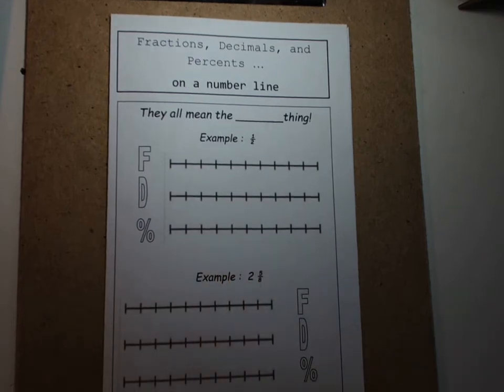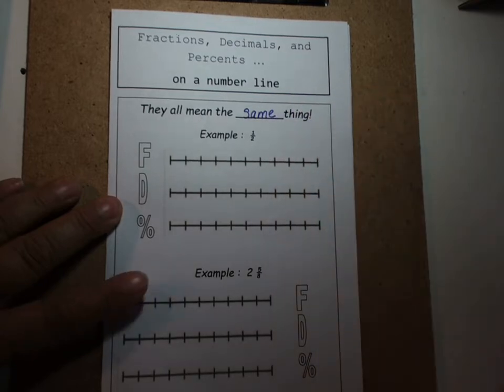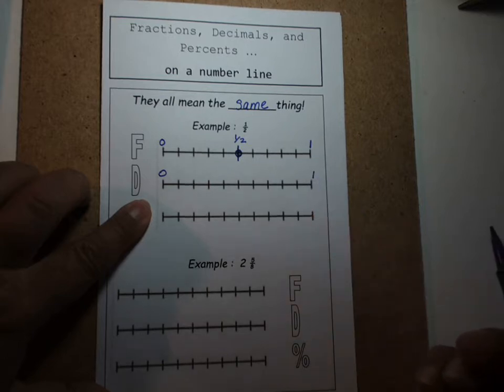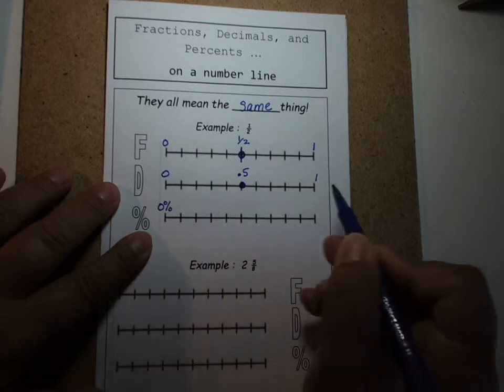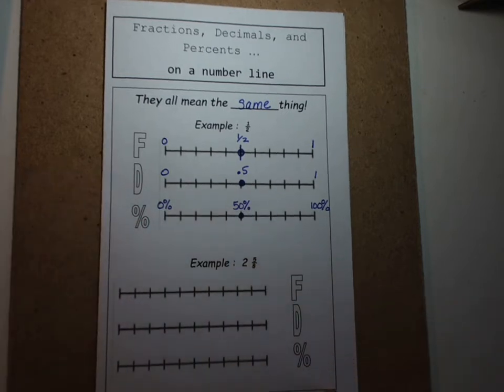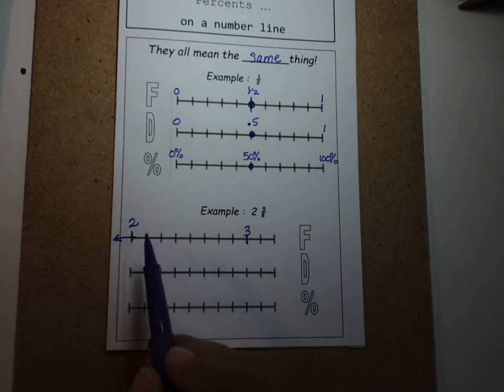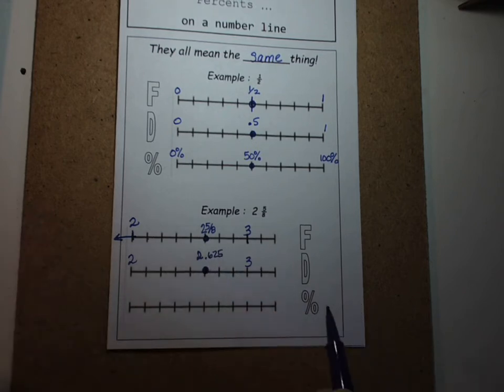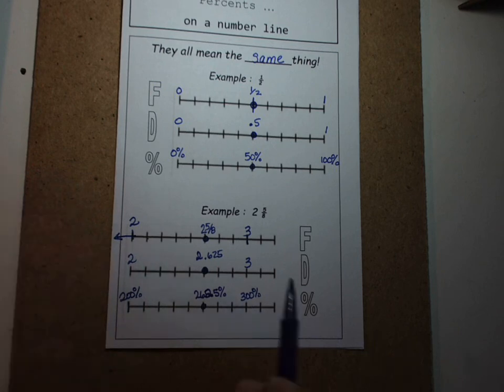Fractions Decimals Percents on a Number Line